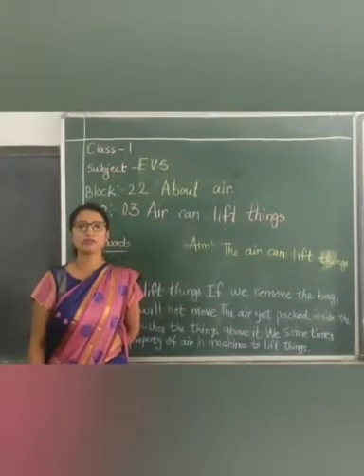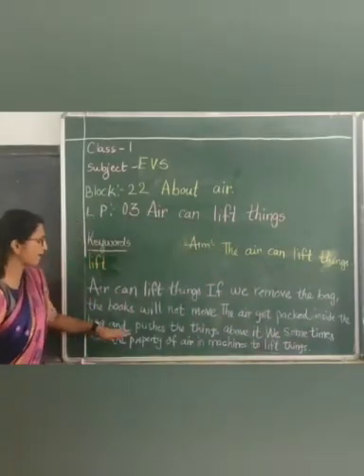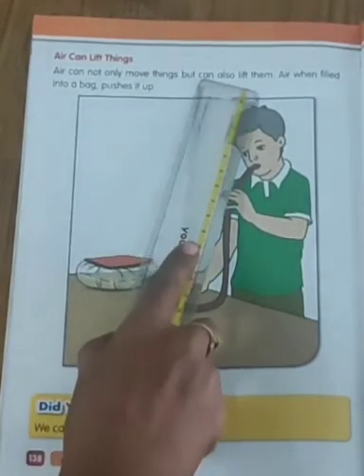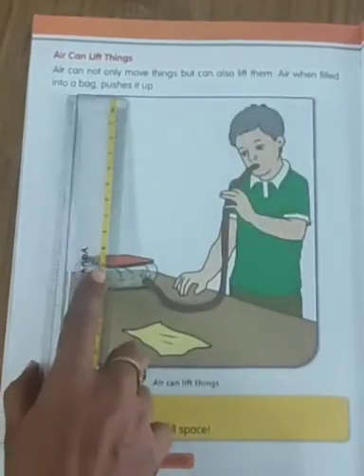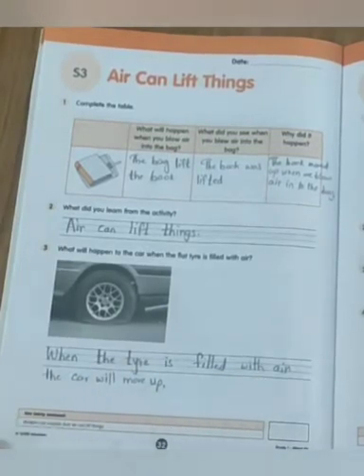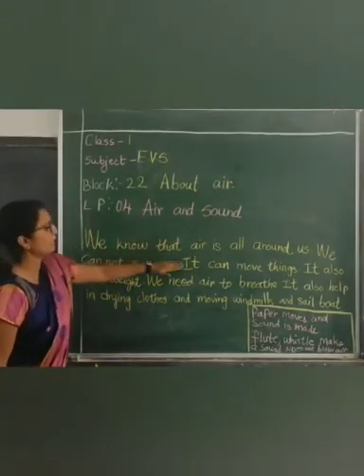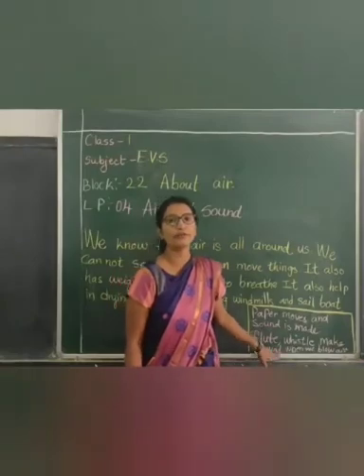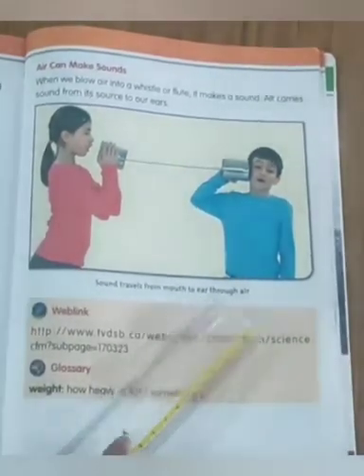Date:01-04-2021 Class: 1 Subject: EVS Block 22 S3 and S4